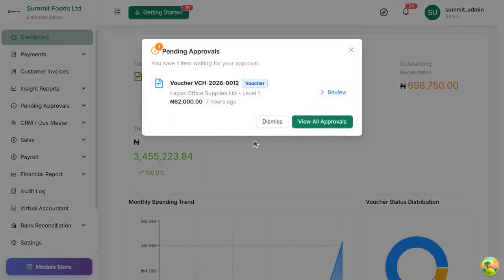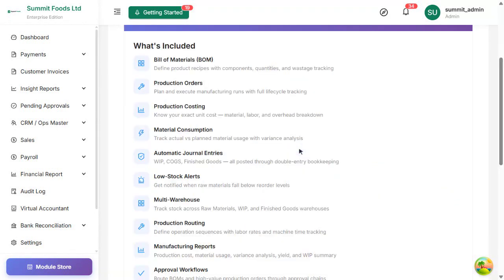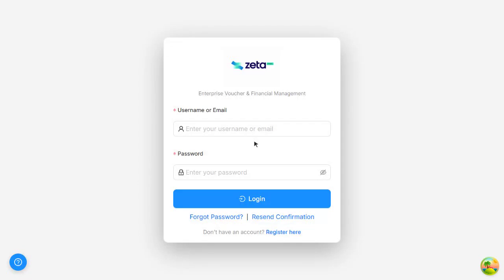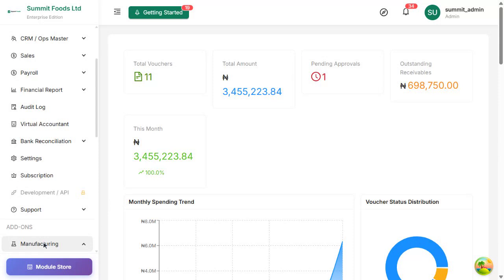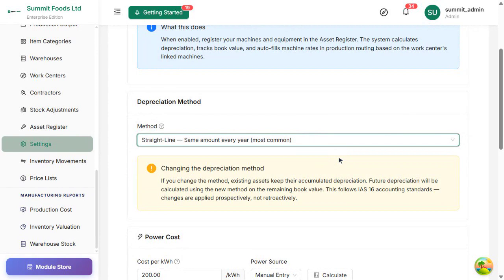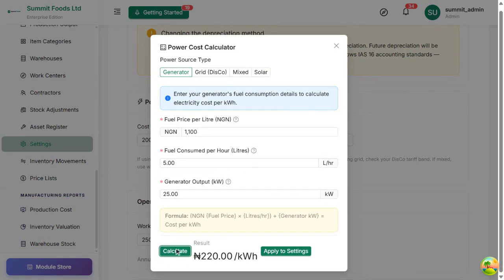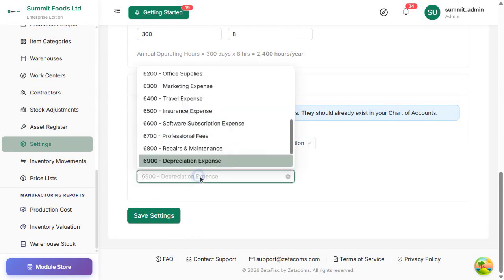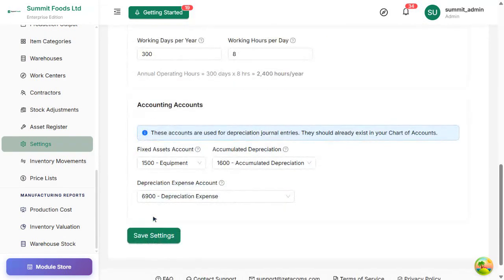Adding the Manufacturing Module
A ZetaFisc tutorial (Manufacturing).